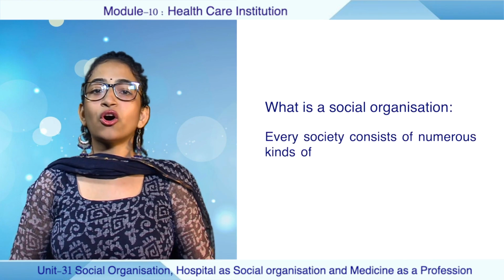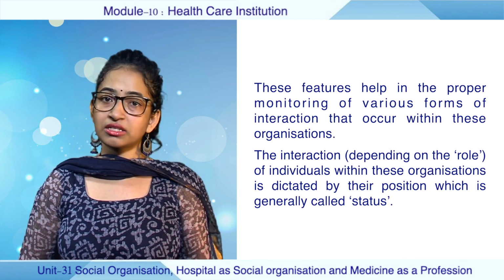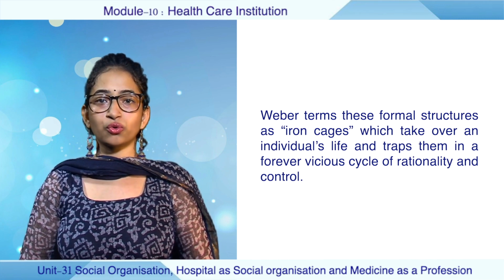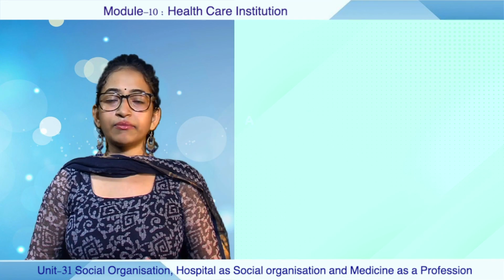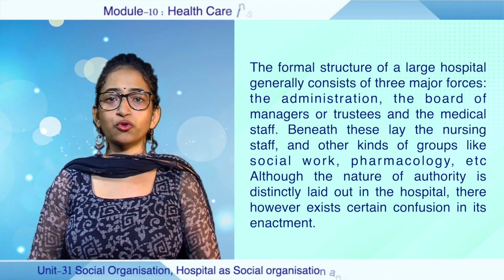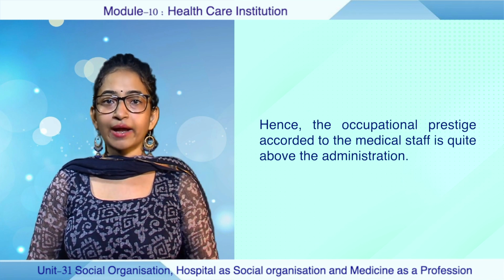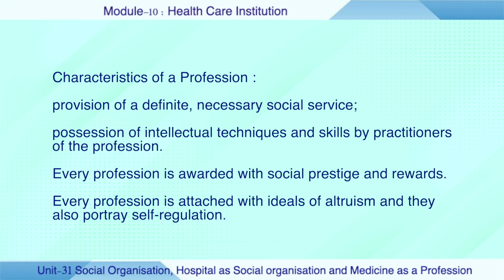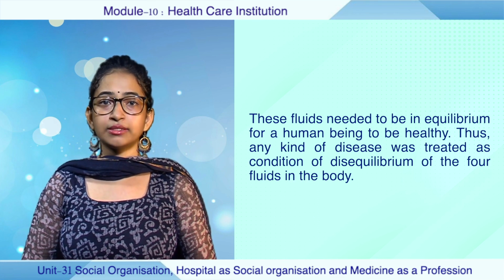Unit-31: Social Organisation, Hospital as Social Organisation and Medicine as a Profession